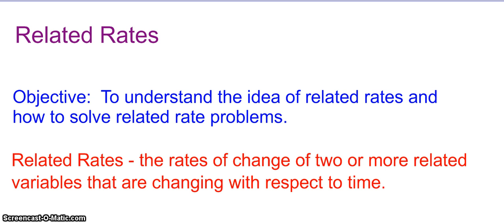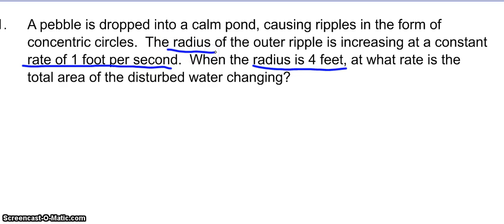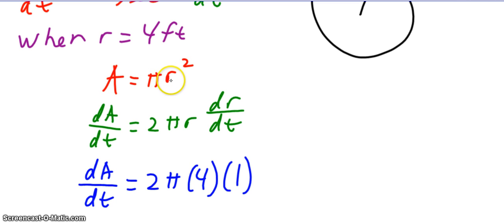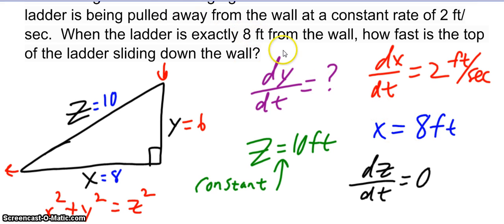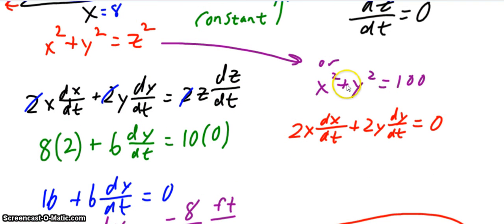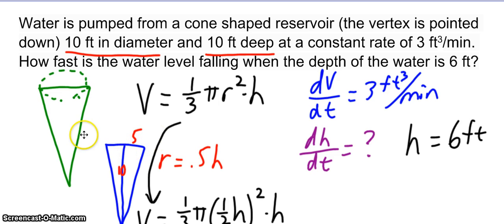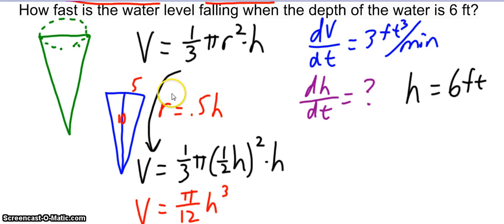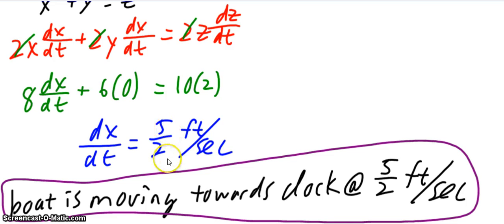Related rates part 1